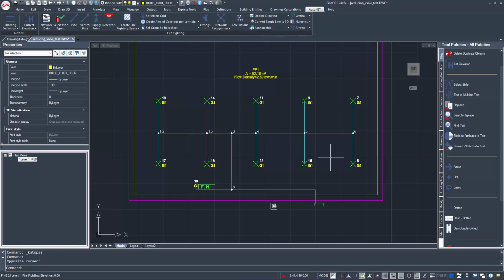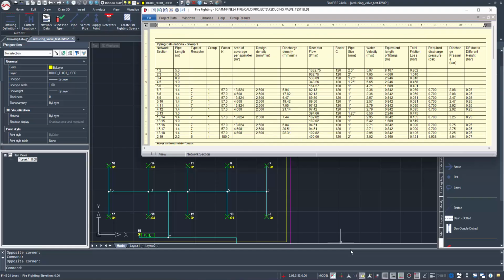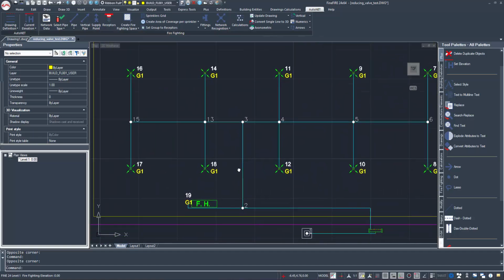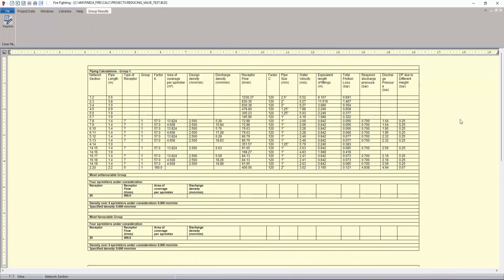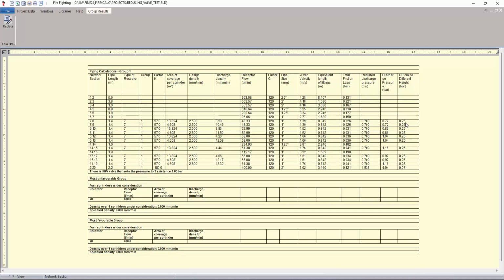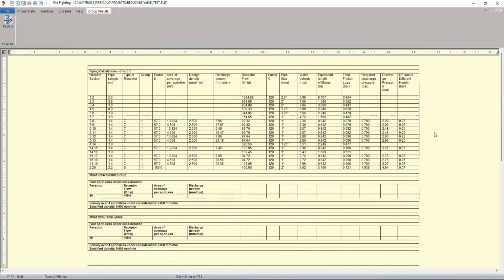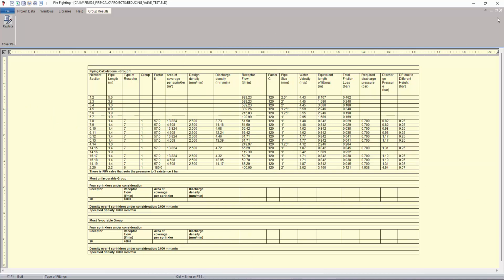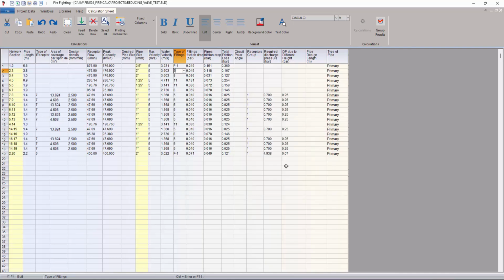FineFire24 - REDUCING VALVE